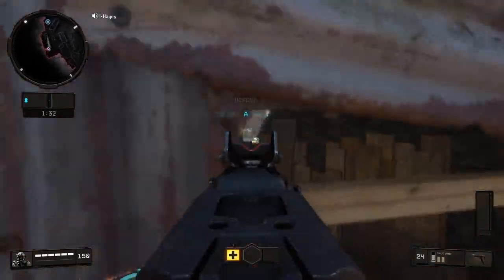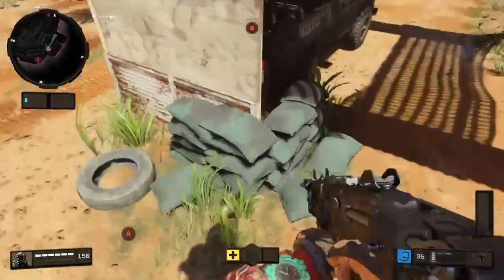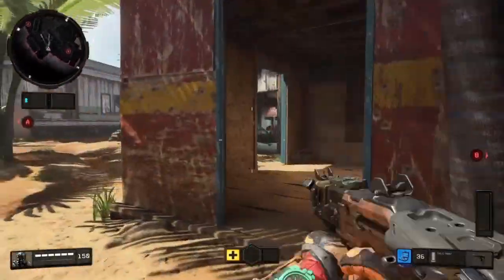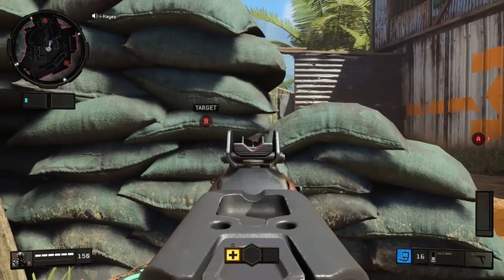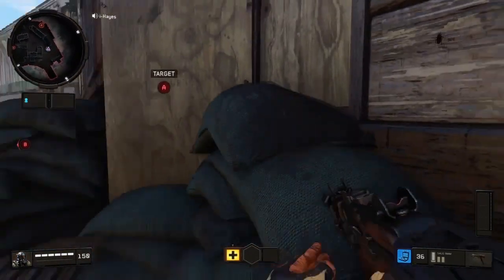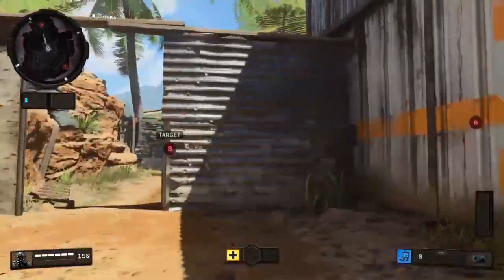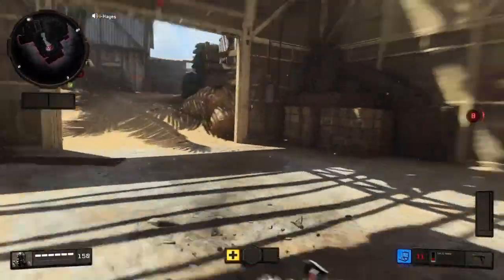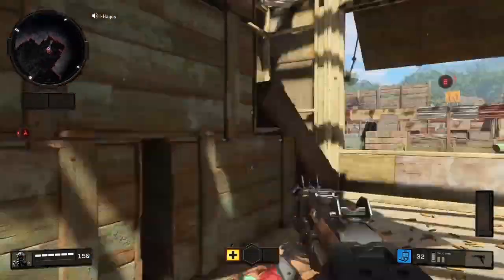SND GOD SPOTS on FIRING RANGE! (COD BO4 Best Competitive SND Plant Spots) Call of Duty Black Ops 4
In this new Call of Duty Black Ops 4 Search and Destroy plant spots video, Isaac shows his viewers some crazy COD BO4 god spots, nerd spots, MLG spots, SND spots, Search and Destroy spots, S&D spots, etc. Isaac has grinded wagers and tournaments in COD BO4, and these are the Firing Range god spots that he has found so far in Black Ops 4. These Firing Range god spots will help you improve at playing Search and Destroy on a competitive level.

If you enjoyed this video, please rate the video with a like or dislike, and comment. It helps me rank higher in Youtube's search results, so the video will reach more people and I can grow! It also helps a ton if you share my videos and channel with your friends and teammates.

I live stream myself playing competitive Call of Duty, alongside my friends and/or competitive teammates. I'm very interactive with my chat. I post funny game clips, updates, and more on Twitter!

Background Music Produced by "Chuki Beats", you can find his music by clicking on this link;